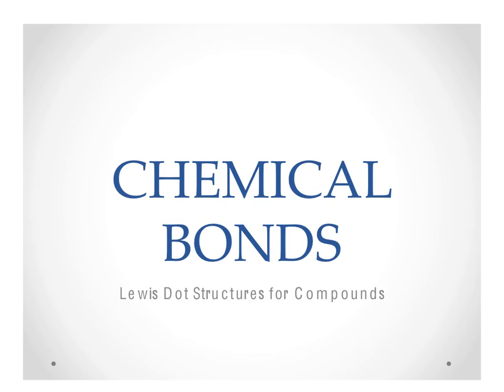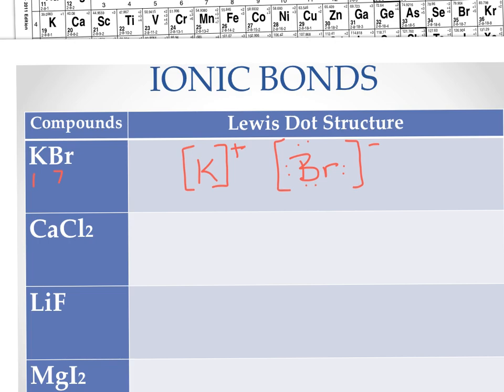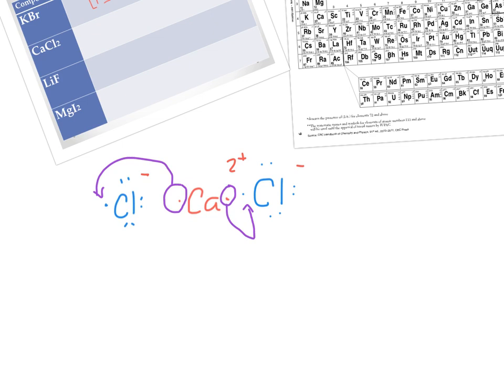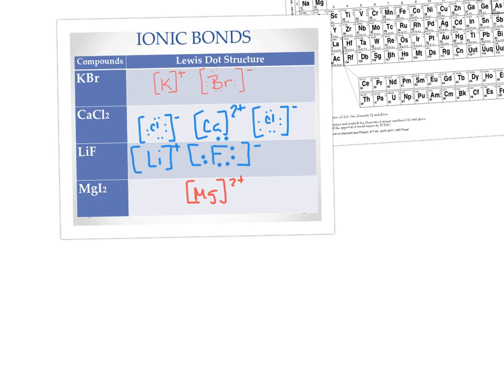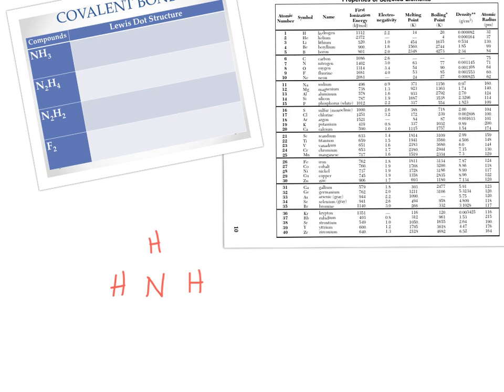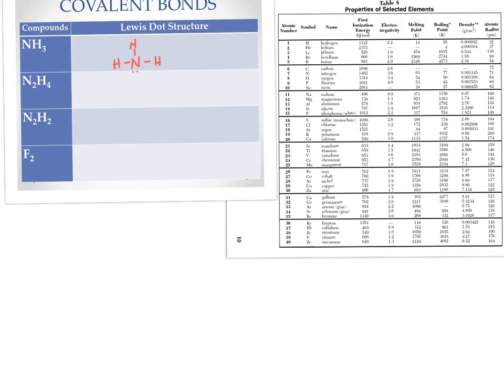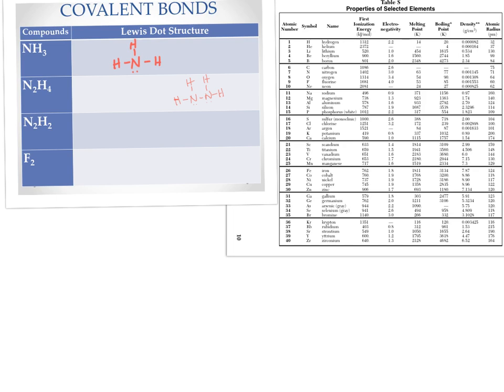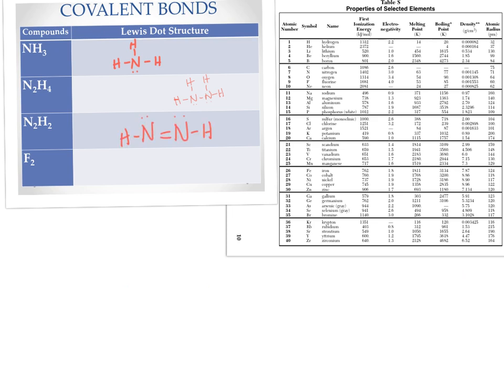4-lewis dot structure cpmd r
Chemistry
Chemical bonding